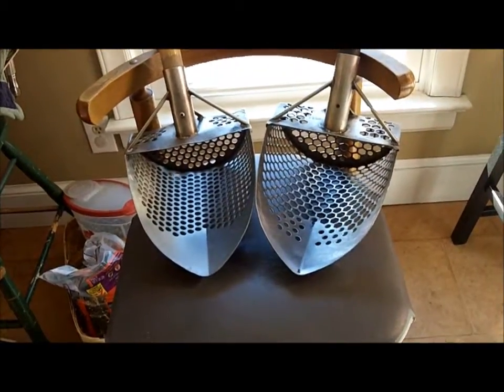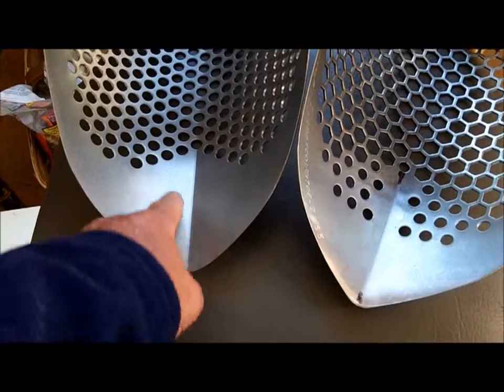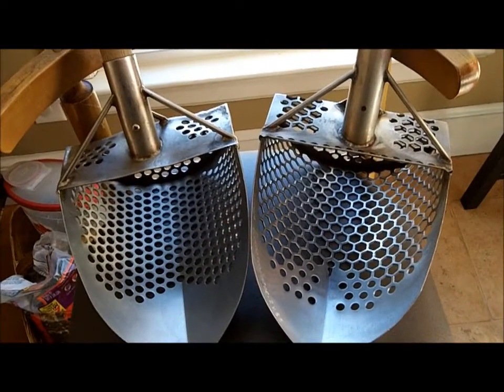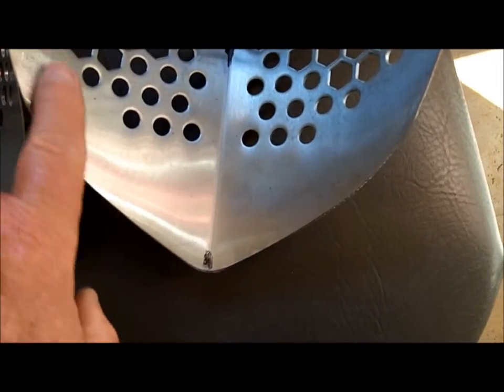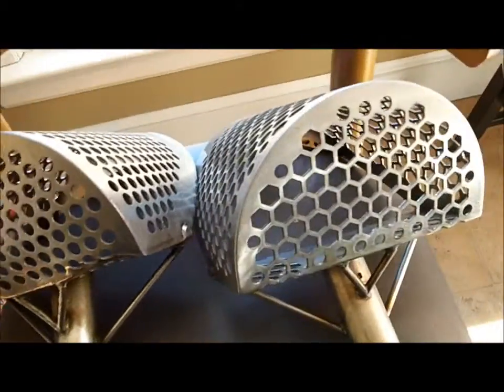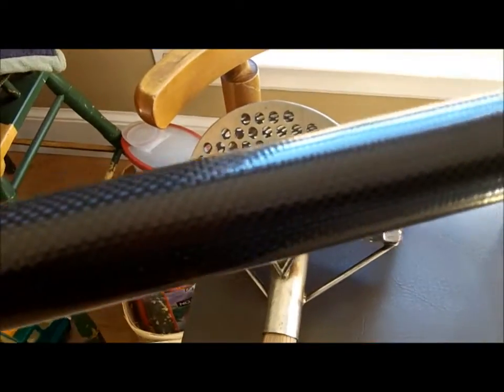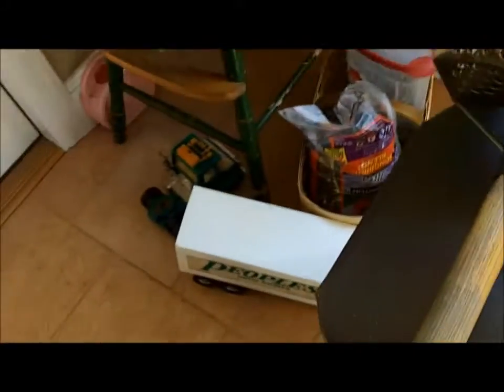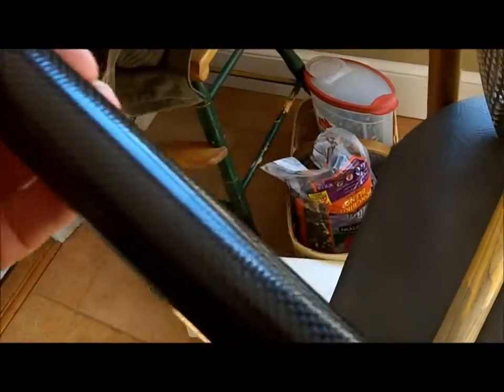New Stavrascoop: 2V. 33 -S/S - w/ New Carbon Fiber Handle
Ok
Here is the new EVROEXCAVATOR-2 V.33
I finally have a nice home for my 32mm Carbon Fiber Shaft from Sunspot Tooling in MI. – thank you Chuck.
Testing will begin in 45 mins. on both the scoop and the carbon handle – stand by for surfchurch Sunday in the land of nada – button hunting and we hope some yellow – the chainman and I are outbound.
Good luck to everyone  –  see you shortly
Info.
• depth 120mm (4,7")
• Height 290mm (11,42")
• Hole 12,7mm+9mm (0,5" + 0,374")
• stainless steel sheet metal 2mm
• Weight 1.15kg (2.55lb)
• Width 204mm(8")
• internal pipe size for handle 32mm(1,26")or separate order 30,7mm(1,2")

OR

Scoops:
.1) New 8" T-rex S/S scoop.